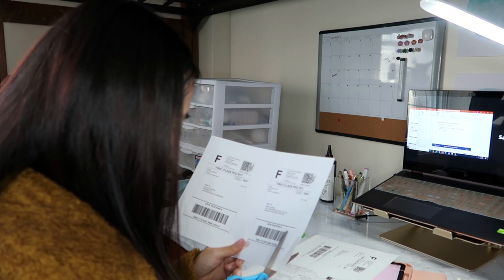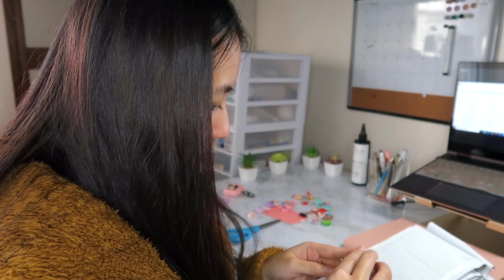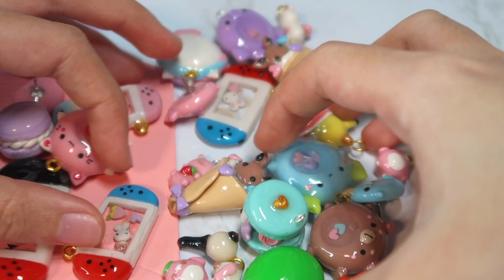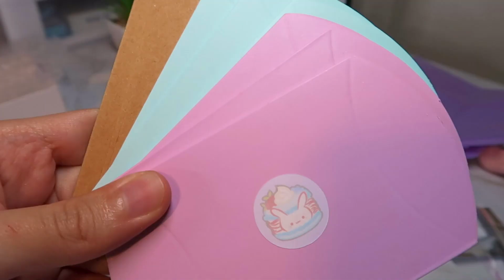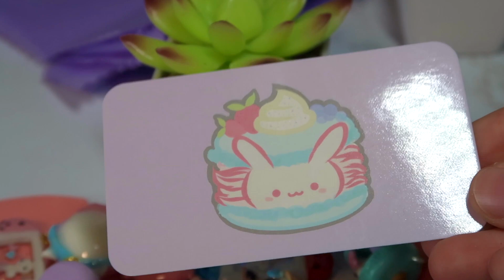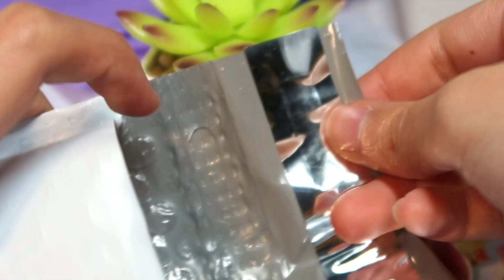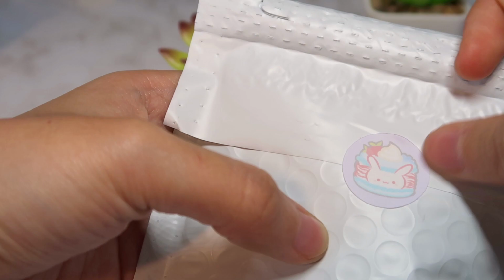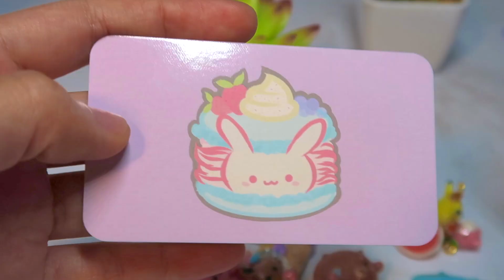How I Package my Charm Orders | Small Business Tips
My packaging has evolved through the years I've run my shop, and I wanted to show you guys my current packing routine! Most items mentioned in the video will also be linked in this description - but please let me know if you guys would like a link to anything not linked in here :)

Packaging supplies:
Bubble Wrap
Tissue Paper
Pillow Boxes
Masking Tape
Aesthetic Washi Tape Set
Cellophane Bags

Cricut Sticker Cutter

Materials:
Polymer Clay
Xacto Knife
Large Dotting Tool
Dotting Tool
Fast Curing UV Resin
Transparent Film
Baby Oil
UV Resin
UV Light
Gold Eyepins
Silver Eyepins

Video Equipment:
Ring Light/Tripod
SD Card
Hard Drive

Desk Setup:
Marble Adhesive Paper for Desk
Gold Laptop Stand
Fake Succulents
Watercolor Prints
Rose Gold Clear Pencil Stand